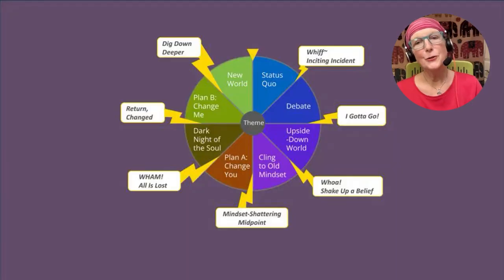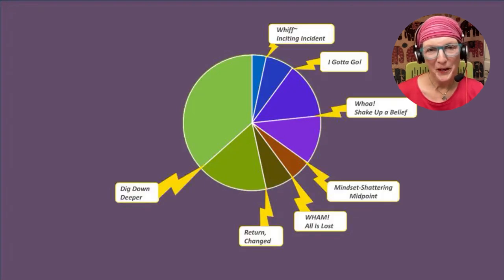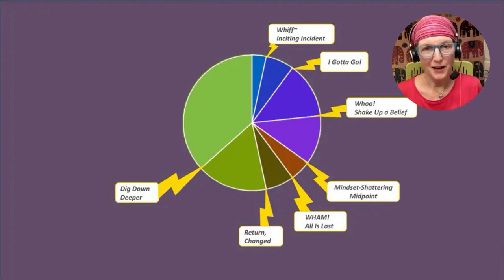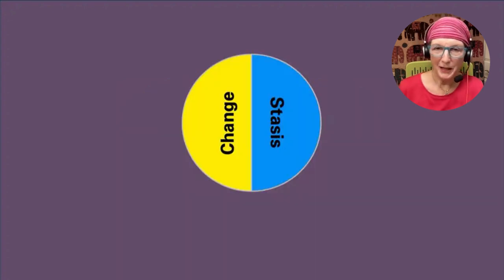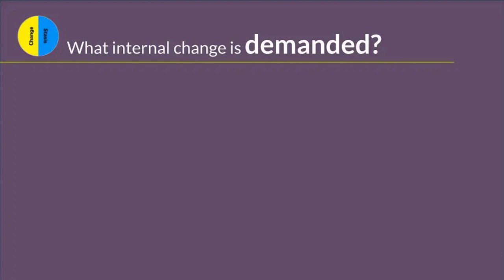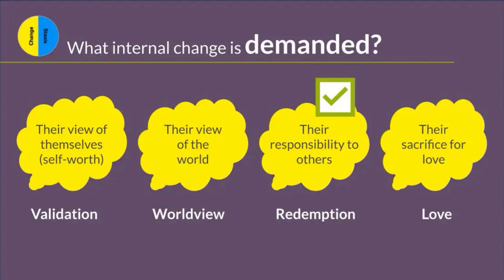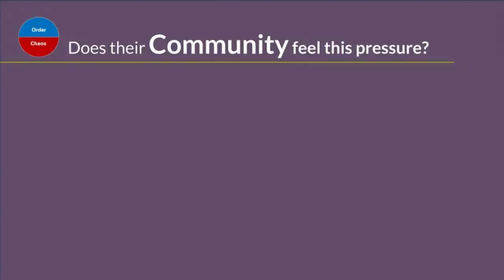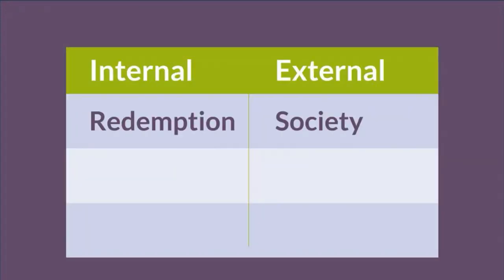Story dynamics in “Horton Hears a Who”: What Dr. Seuss knew about narrative drive by Jule Kucera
🌟 In this episode, Jule explores how Horton Hears a Who reveals the power of Story Dynamics. Let Dr. Seuss’s skill with internal, external, and community pressures that shape a story’s emotional drive-be a role model for your story.

You’ll see how Horton’s sense of responsibility, the injustice around him, and the community of Whos all fit into the Story Dynamics model - and how recognizing these forces can strengthen your own writing.

📖 Download the Story Dynamics Quick Guide - your free tool for mapping the dynamics in any story:

💬  Which story dynamic shows up most in your current work-in-progress (WIP)?  Share in the comments!

⏱ Chapter Timestamps
00:00 – Every story has dynamics — even Horton
00:58 – StoryJoules and how they balance (or don’t)
01:38 – The unbalanced wheel of Horton
03:58 – Internal dynamic: Redemption
05:40 – External dynamic: Crime and Action
05:02 – Community dynamic: Society under pressure
06:40 – Why “a person’s a person” still resonates
07:45 – Wrap-up & Quick Guide reminder